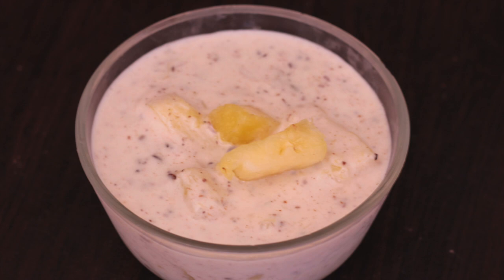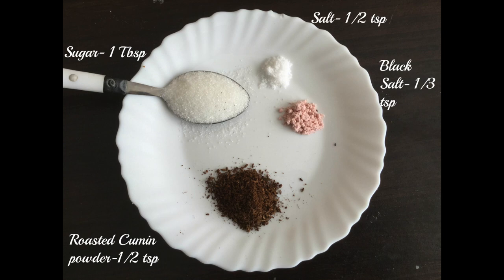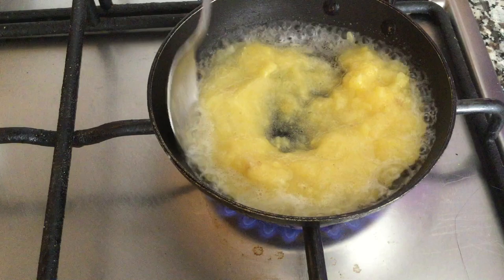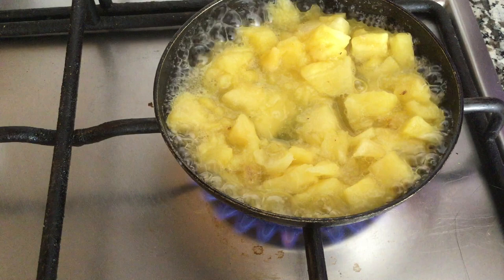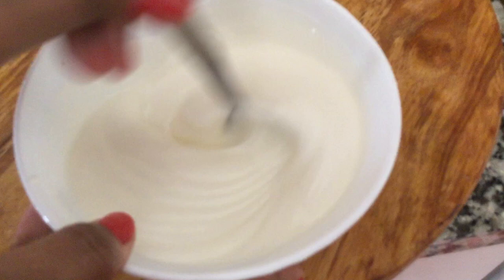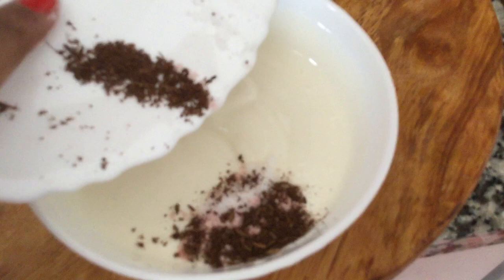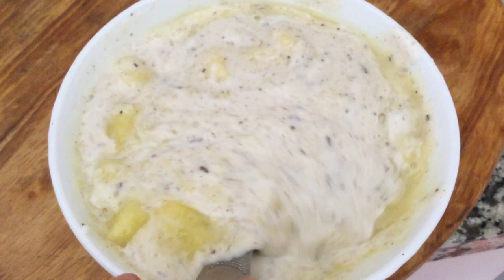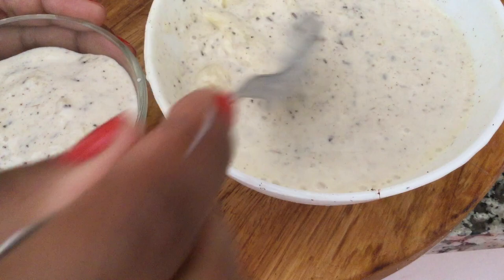Pineapple Raita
A perfect blend of sweet pineapple and creamy yogurt, this raita is a must in summer. Raita is usually served with biryani as a side dish. It balances out your meal.

Ingredients

Fresh Pineapple- 1/2 cup chopped
Pineapple Puree- 1/3 cup
Sugar- 1 tablespoon
Salt- 1/2 teaspoon or as required
Black Salt- 1/3 teaspoon
Roasted Cumin powder- 1/2 teaspoon